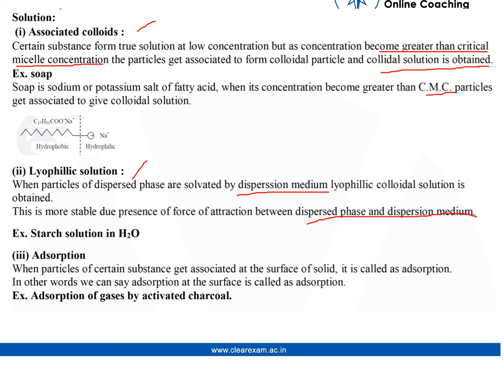CBSE Class 12th Previous Year Paper Solution 2013 | Chemistry | ClearExam | Question 19